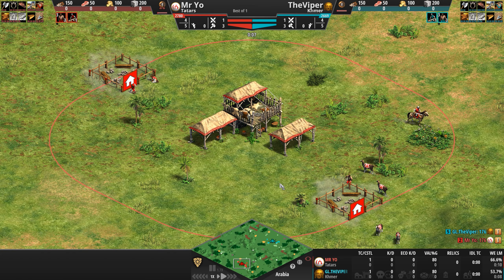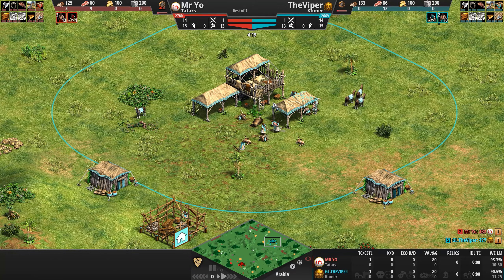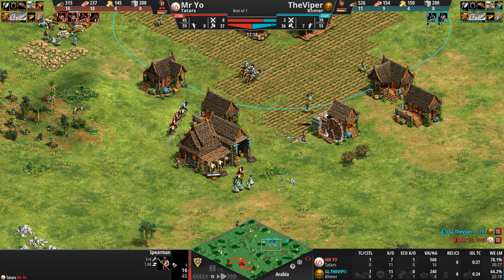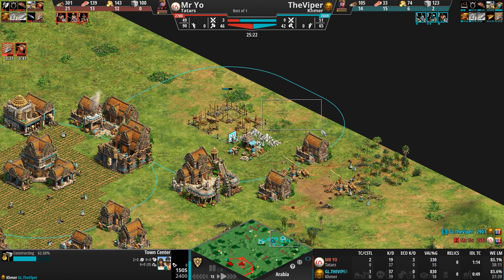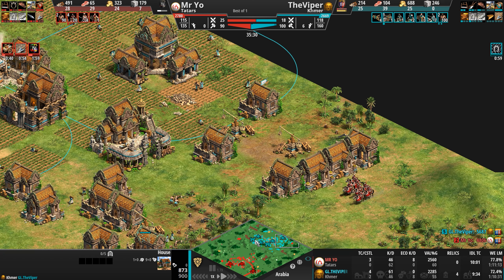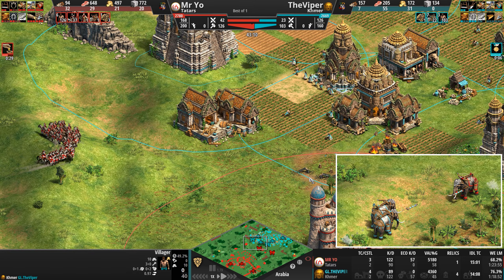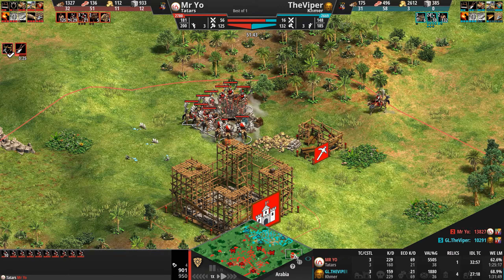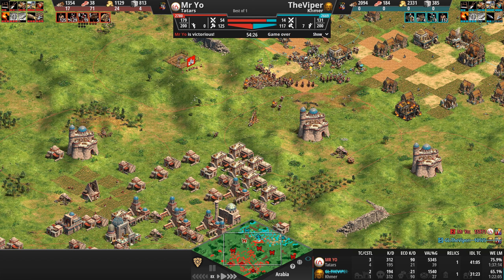TheViper (2669) vs Mr Yo (2780) | Khmer vs Tatars | Age of Empires II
To beat the beast, you must contain the beast.

GL.TheViper (2669) vs Mr Yo (2780)
Khmer vs Tatars

Chapters
0:00 - Civ features, base review and Dark Age
4:27 - Feudal Age and onwards
32:06 - Post-game thoughts